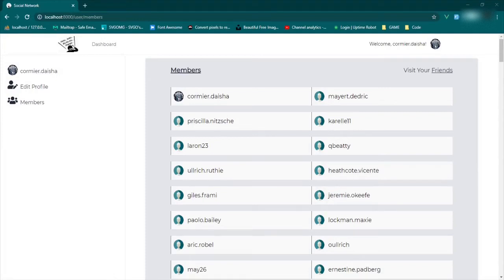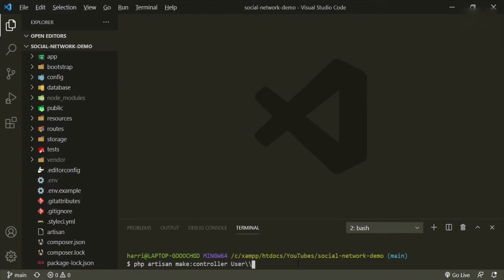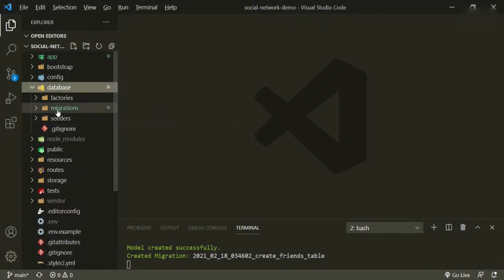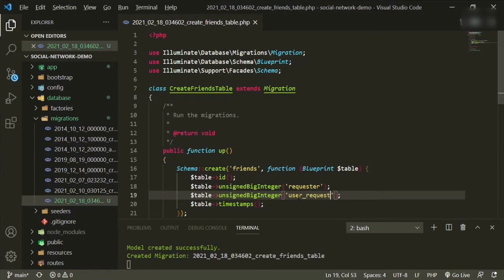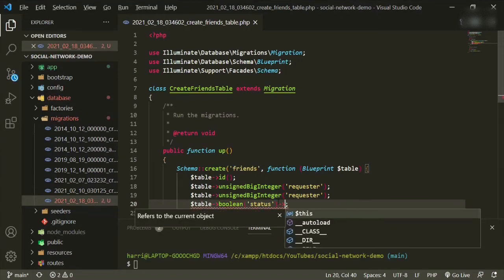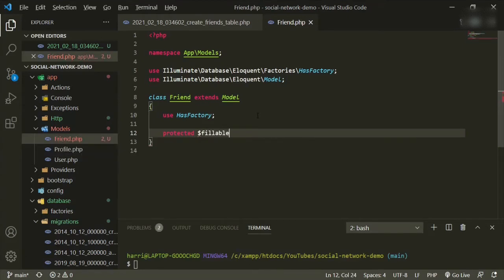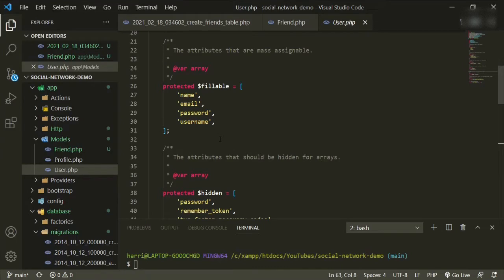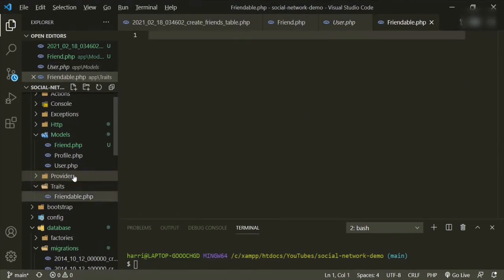Social Network: Laravel 8 and Inertia - Ep.#14 Friendships Setup (Part 1): Add Friend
In this episode we are starting the friendships setup with the add friend functions.